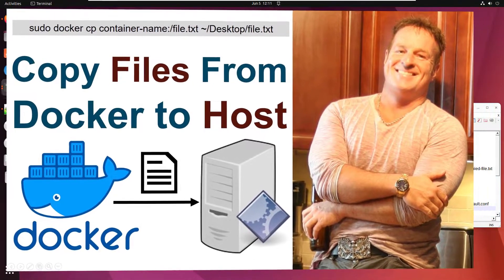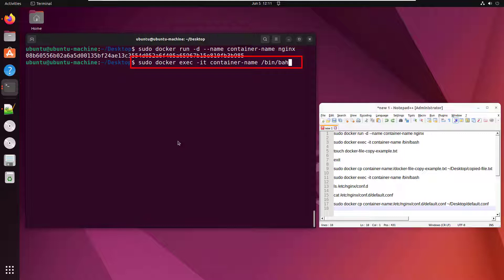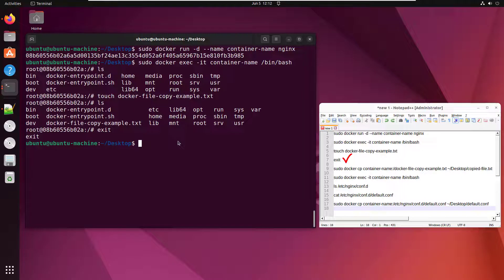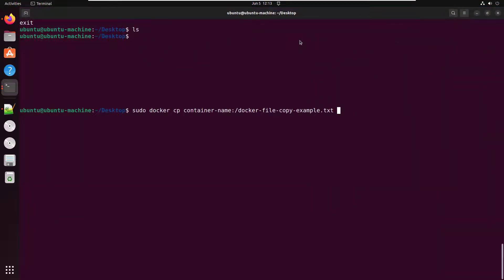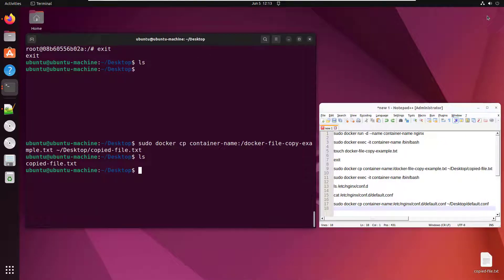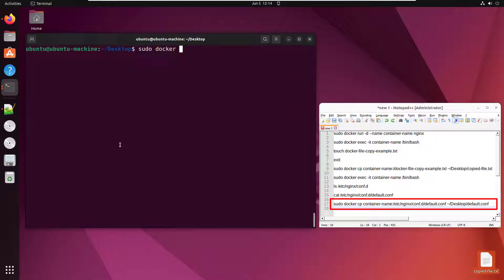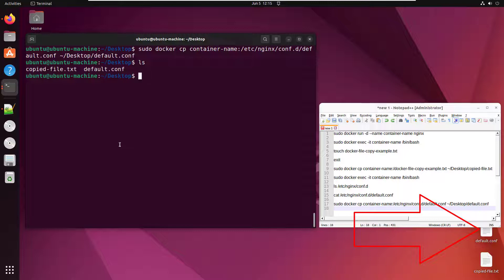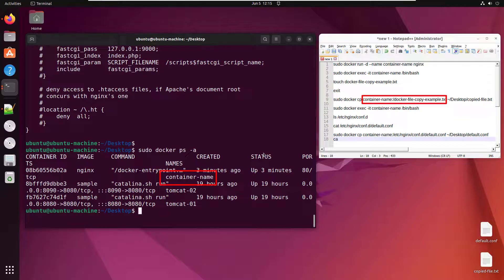Copy a file in a Docker container to your local host machine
Here's a quick tutorial on how to copy a file from inside Docker to your host machine. This little trick can really come in handy, especially if you want to customize an existing Docker container. You just copy a file in a Docker container to the local filesystem of your host, customize it, and then put it back into the Docker container. Create a snapshot image, or maybe build from a Dockerfile, and you've not got a custom Docker image, all of which originated with the file copied from inside Docker to your host machine.

It's super easy!